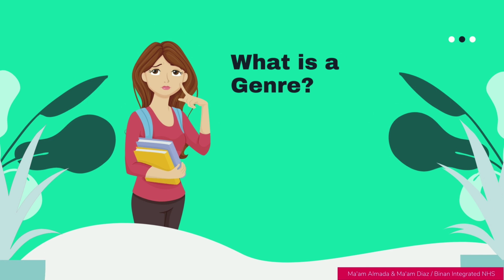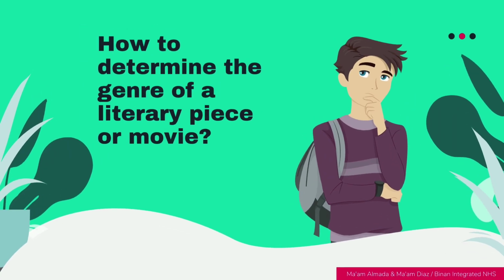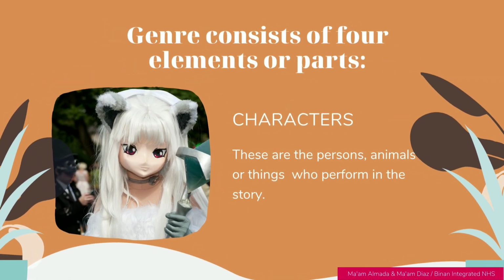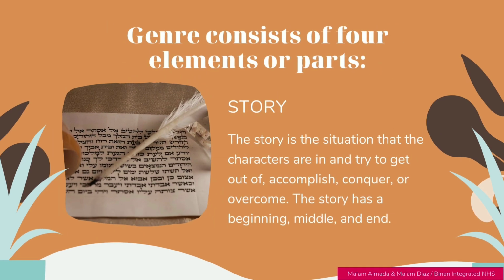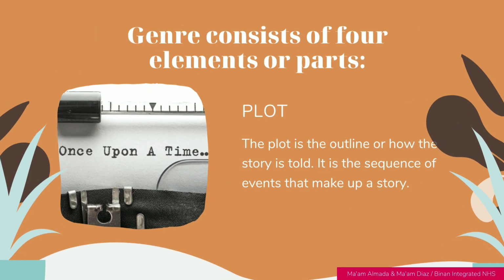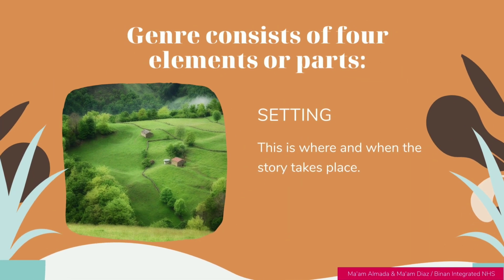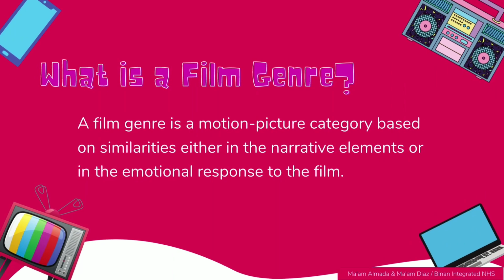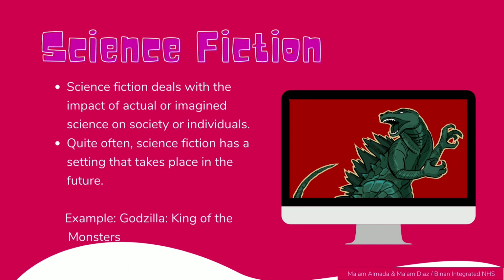Identifying different Genres - MELC Based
This video presents the different Genres of Literary, Film and Television. It provides information about each genre and its examples.